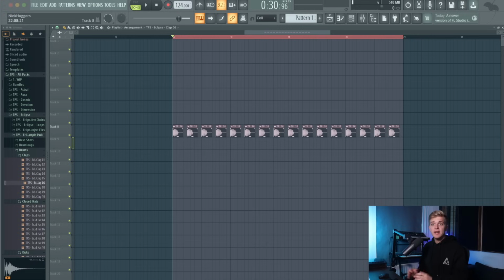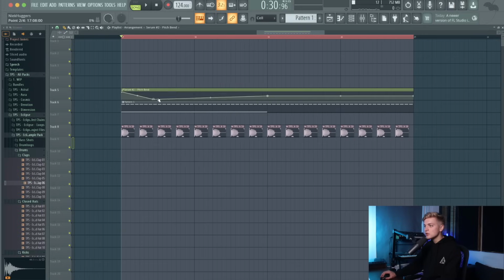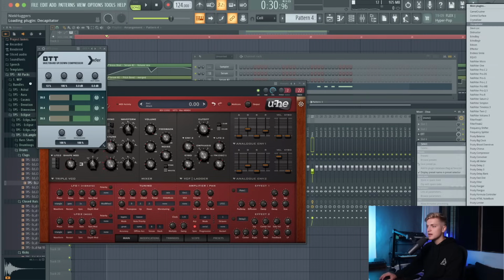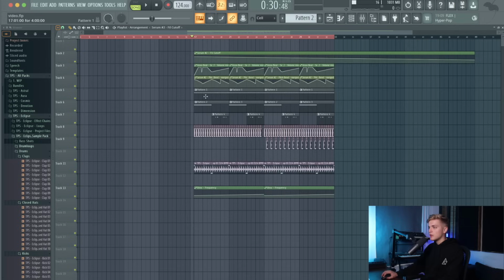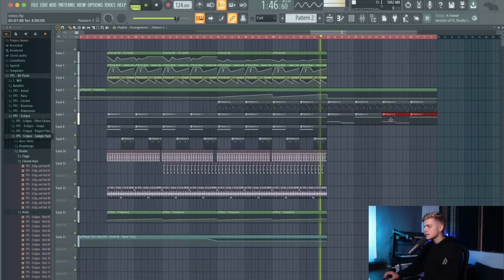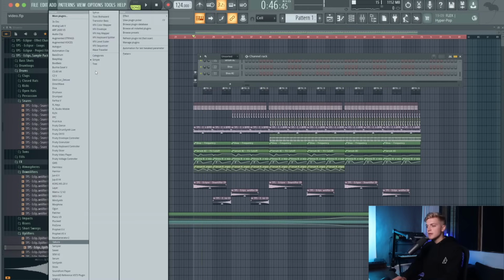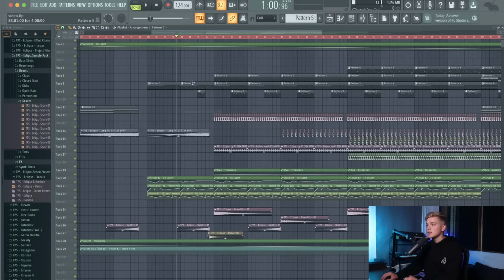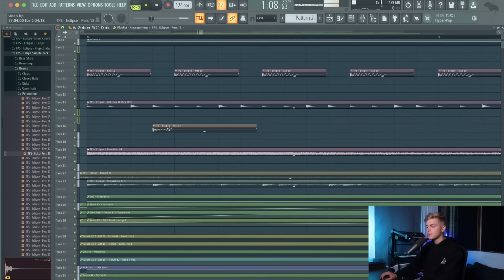Making a Melodic Techno/Afterlife Style Track in 1 Hour (Full Process)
◾️ In this 1-hour tutorial, Niek will guide you through creating a Melodic Techno track inspired by the Afterlife sound of Anyma. From picking the right sounds to arranging and mixing, learn to craft a captivating tune quickly and effectively.

00:00 - 00:40 Introduction
00:40 - 5:06 Kick and Bass
5:06 - 15:15  Top Synth
15:15 - 21:03 Bass Shot
21:03 - 27:10 Drum/Arrangement Work
27:10 - 32:45 Top Pluck
32:45 - 41:15 Drum/Arrangement Work
41:15 - 45:23 Pad
45:23 - 58:50 Build Up
58:50 - 01:01:45 Final Result
01:01:45 - 1:02:46 Outro